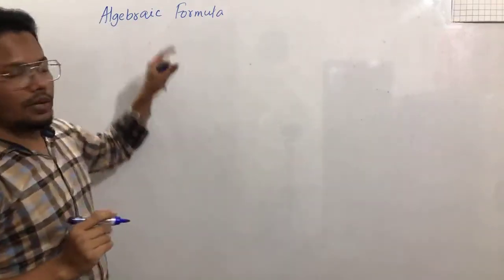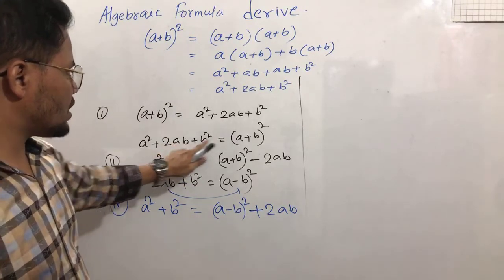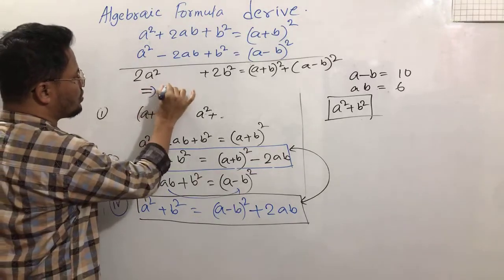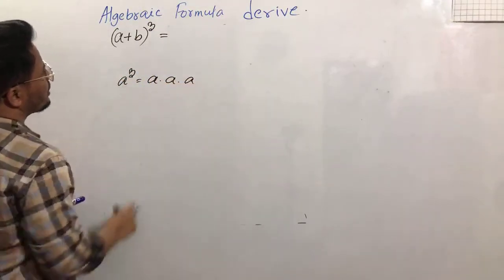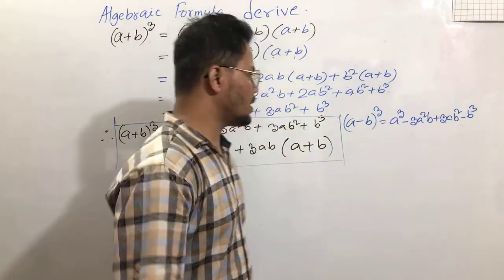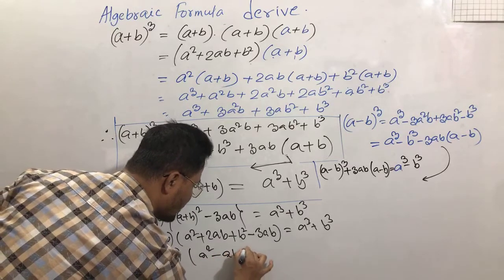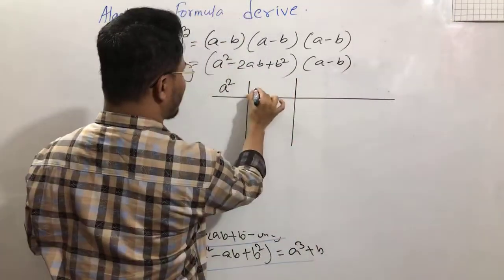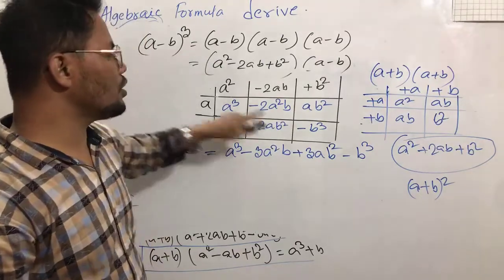Square and Cube Formula derive Tricks | How to memorize algebraic formula | Amazing Math Tricks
- Triangular_Kamal _Academy